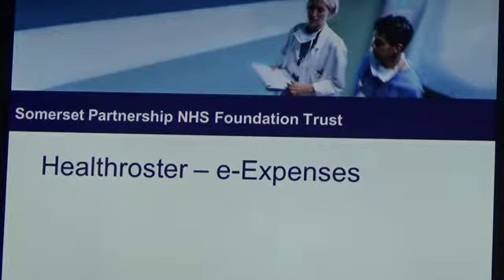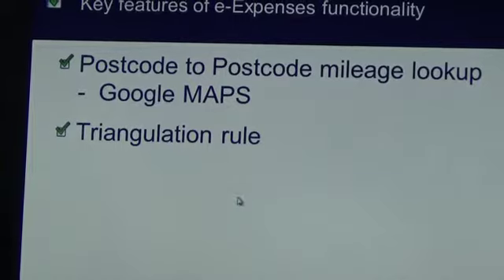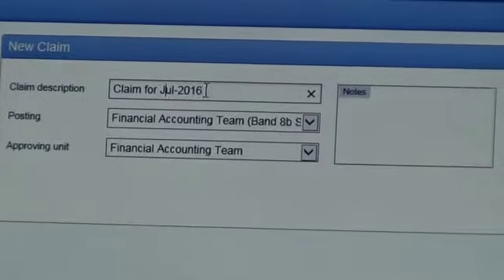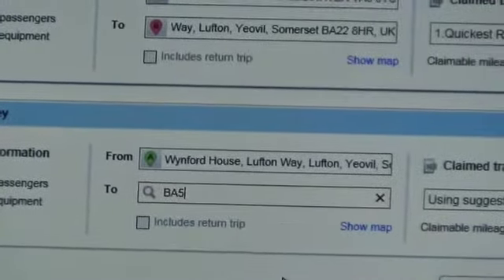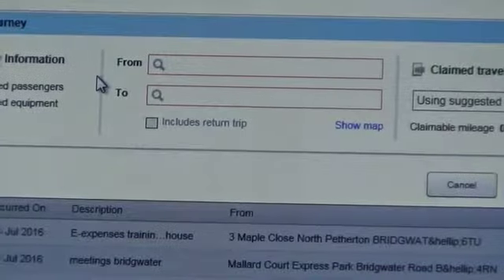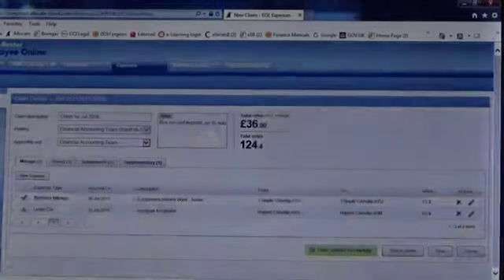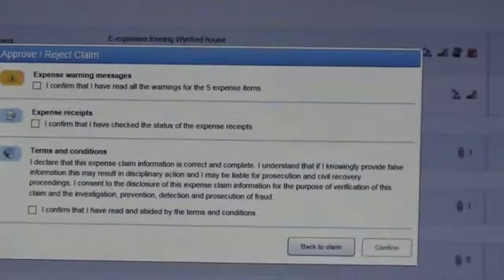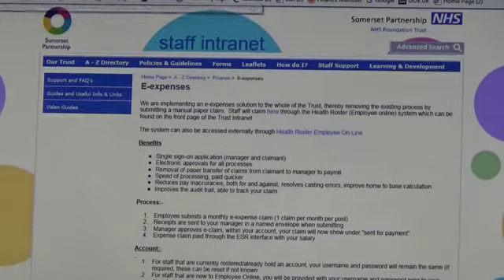Health Roster - E-Expenses